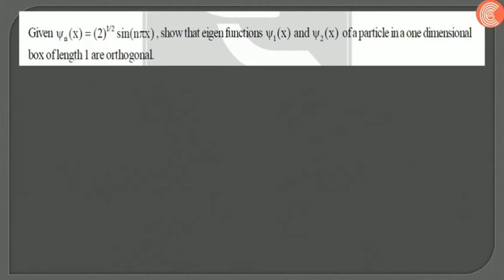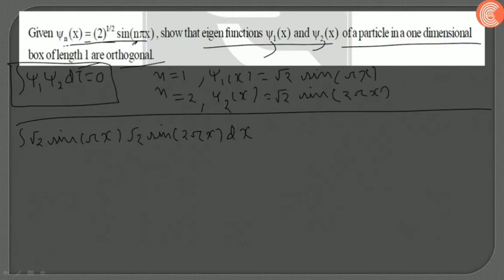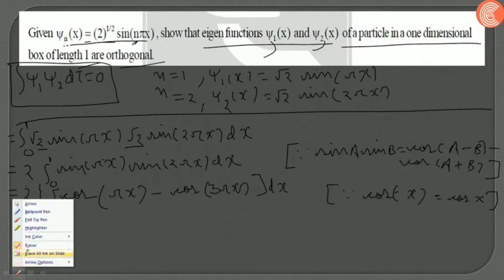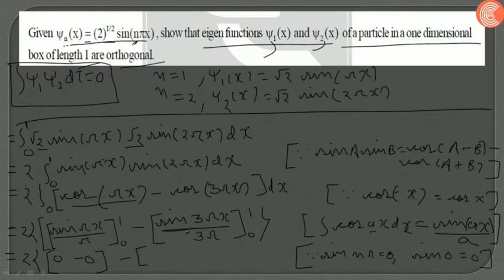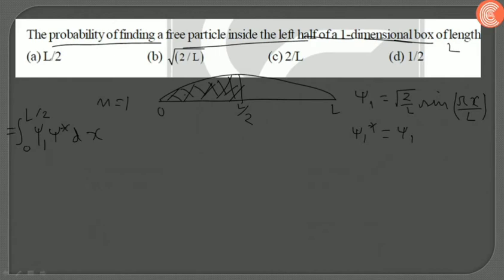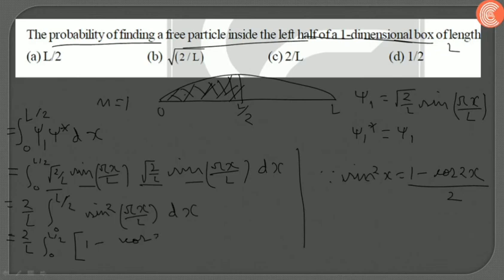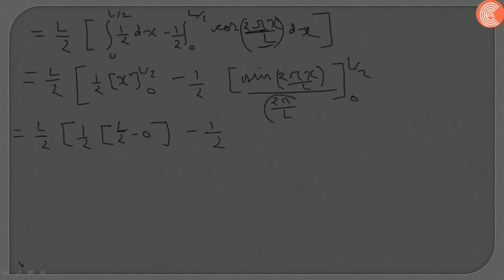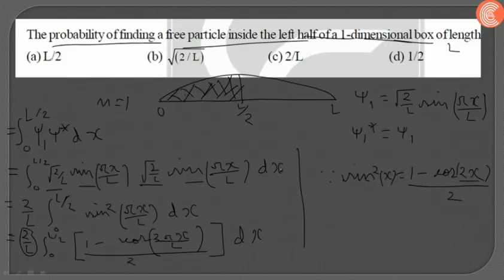Part-2 | Quantum Chemistry | Gate PYQs series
We are starting a new series of gate Chemistry Q/ A series which is basically from previous years

Quantum chemistry gate previous year questions,
Quantum chemistry gate previous year paper with solution,

For ::
DU | BHU M.Sc. entrance
Hyderabad UNIVERSITY
UPSC Geochemist
IFS Chemistry mains
PATENT OFFICER

tifr interview
 Geochemist preparation
 Geochemist books study material